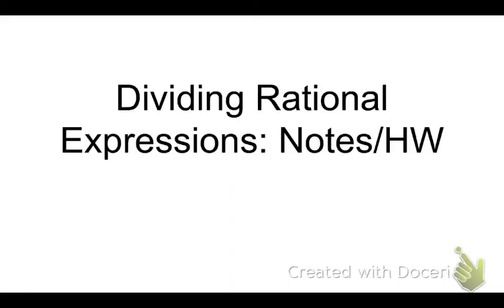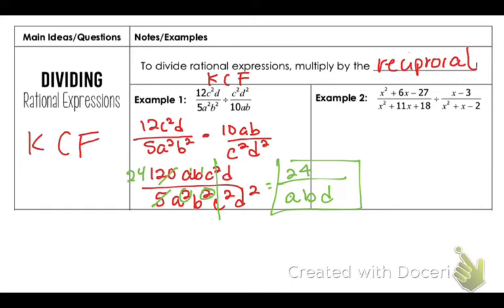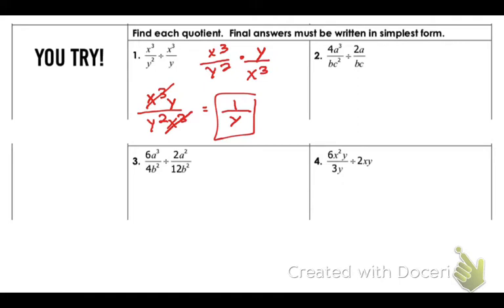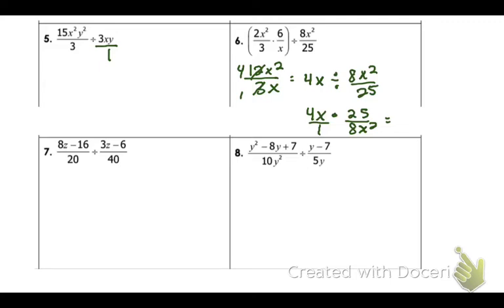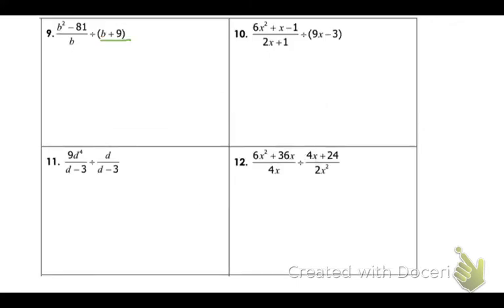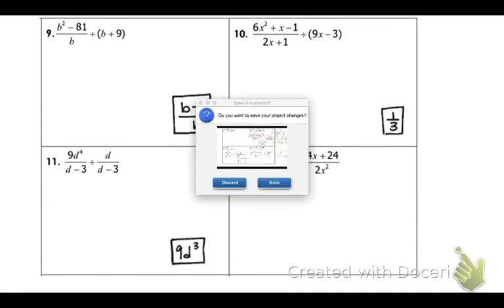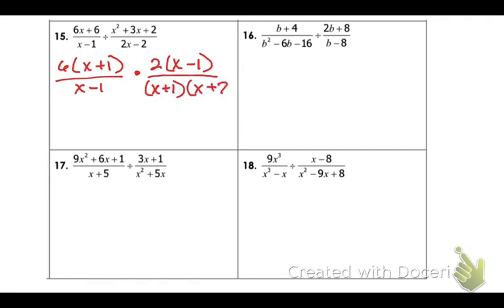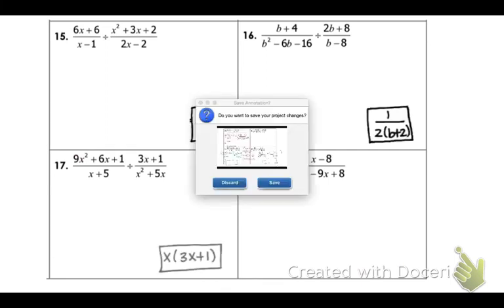Notes: Dividing Rational Expressions